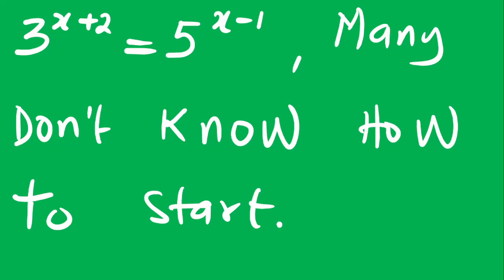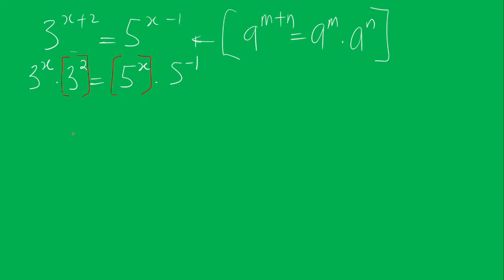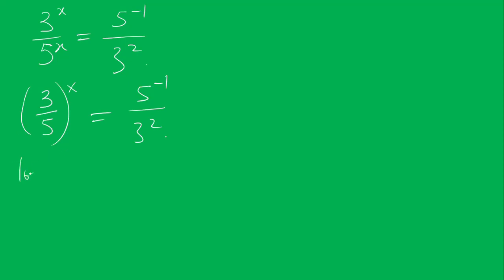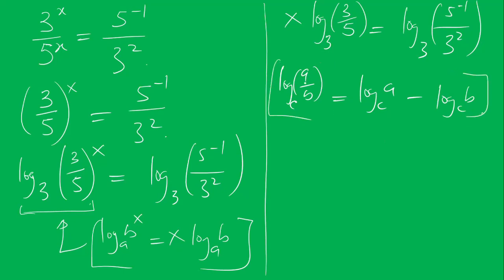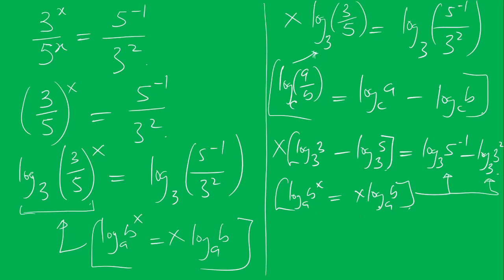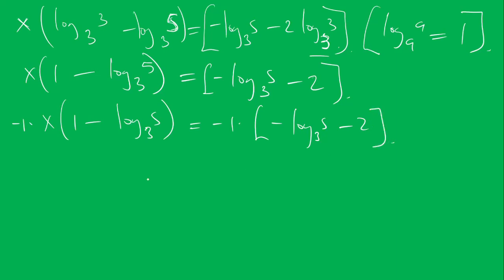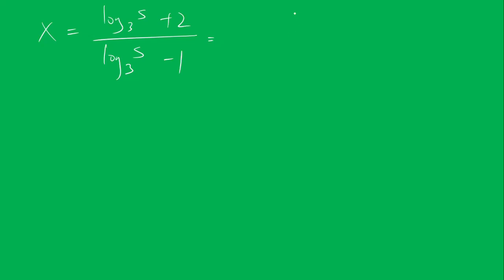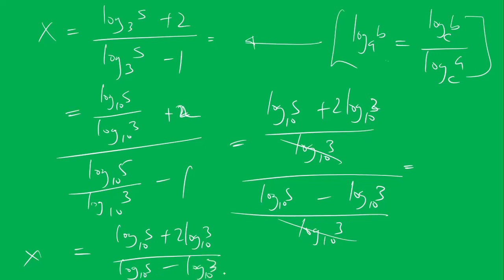3^x+2 = 5^x 1 Challenging exponential system of equation step by step solution Find the value of x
solving exponential equations using logarithmic expressions,